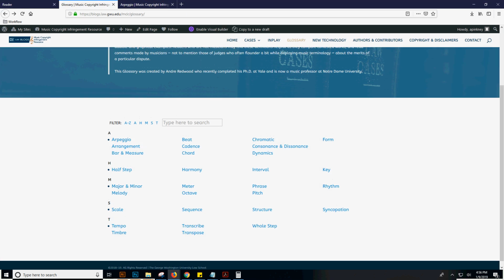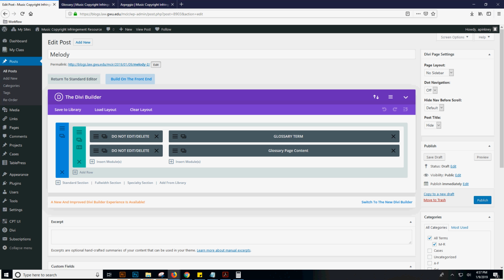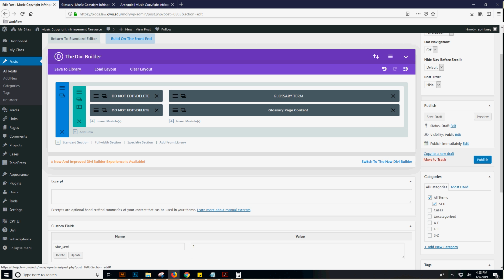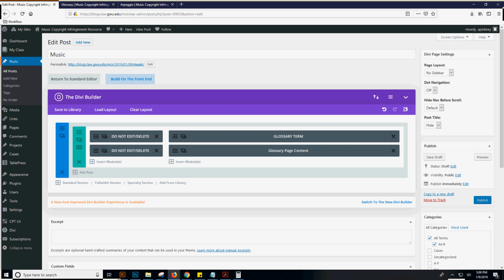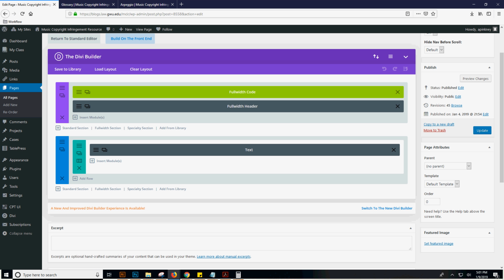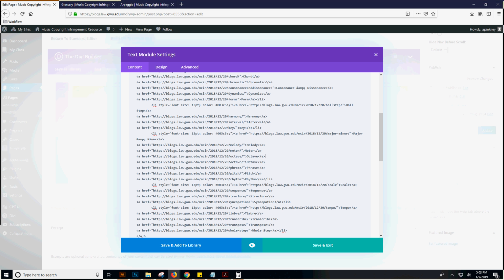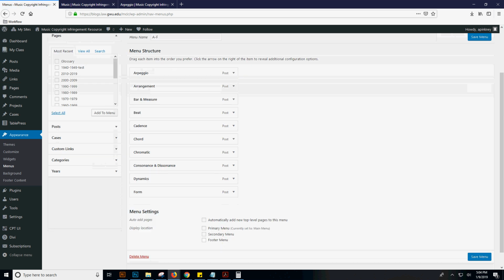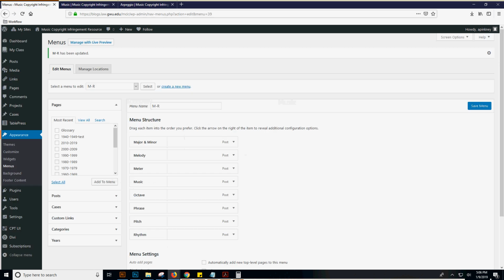Adding A Glossary Term